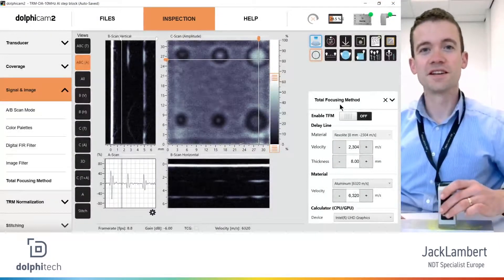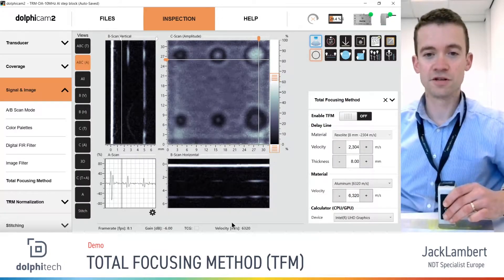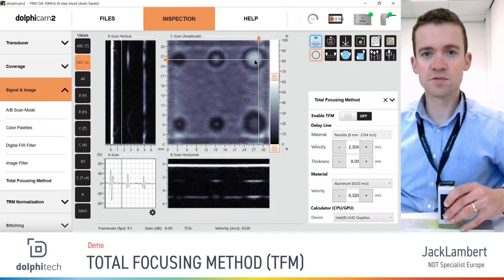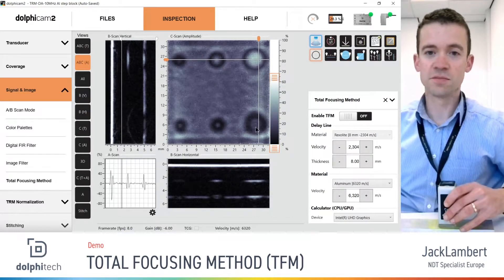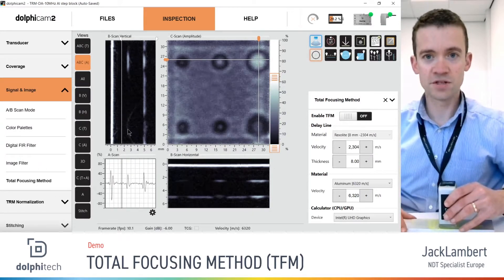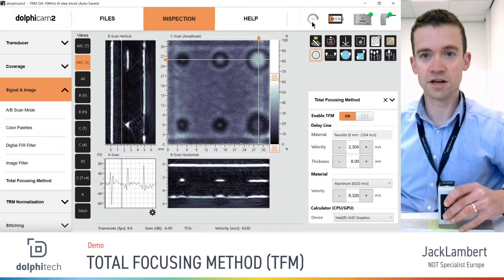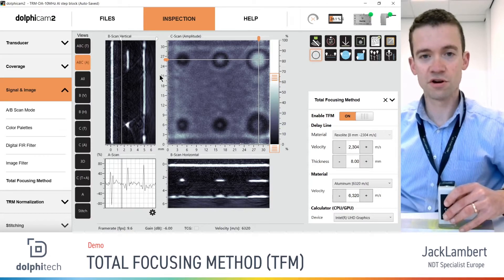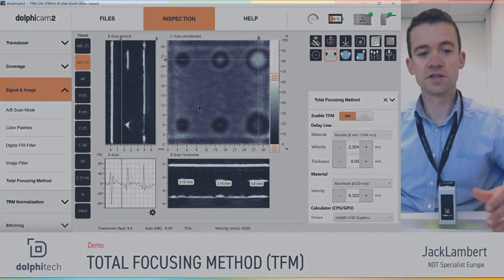TFM Introduction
Total Focusing Method (TFM) is an algorithm that uses the data accumulated in ultrasonic testing on a deeper level. With the dolphicam2, it’s possible to characterise tiny flaws beyond the resolution limits of standard ultrasonic testing. Here we conduct a live inspection using a 10 MHz TRM looking at a 5mm thick piece of aluminium and show you how TFM can maximise resolution and enable precise measurements to be taken.

About the dolphicam2

The dolphicam2 is an ultrasound imaging platform for NDT, for inspection of metals, CFRP, GFRP, glare, rexolite, and multi-materials.

The dolphicam2 platform consists of a TRM, Blackbox, and Toughpad (or PC). TRM frequency range from 0,5 to 11 MHz.  With 128 x 128 transducer electrodes, in total 16384 transducer elements producing  A-, B-, and C-scans in Amplitude and  Time of flight. Analyzing with high amounts of data gives live 2D and 3D images.